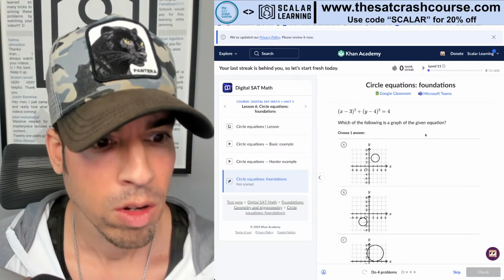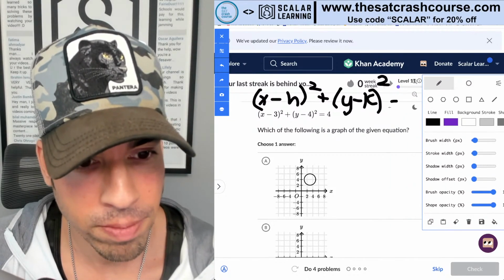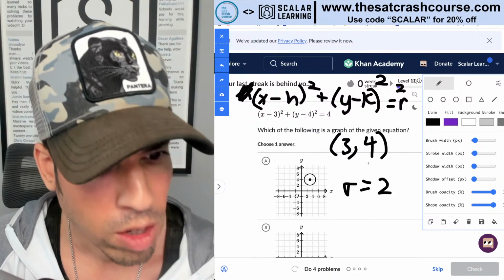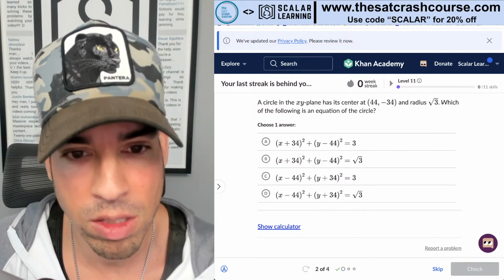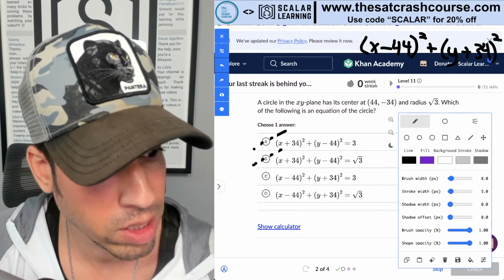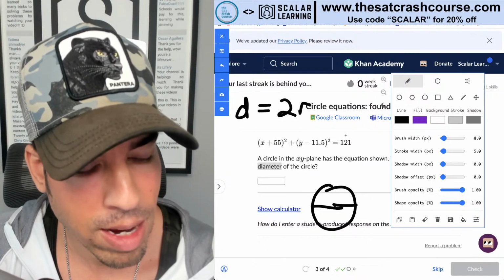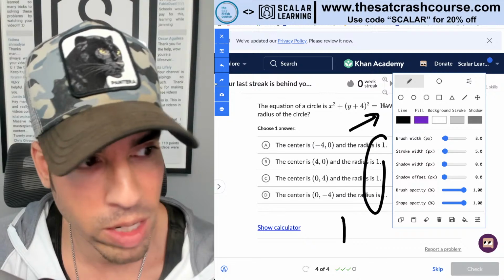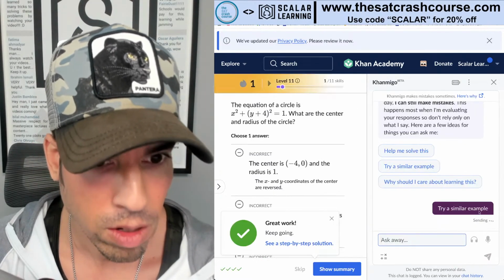SAT Math on Khan Academy: Circle Equations (Foundations)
If you are preparing for the math portions of the Digital SAT, watch Huzefa's breakdown of this category as he explains how to solve four practice problems. This video is all about Circle Equations. This is a MUST JOIN if you're aiming for a top SAT math score!

Timestamps:
00:00 Introduction
01:11 Question 1
02:30 Question 2
03:11 Question 3
03:50 Question 4

Full SAT Math Topic List:
Algebra
1. Solving Linear Equations and Inequalities
2. Linear Equation Word Problems
3. Linear Relationship Word Problems
4. Graphs of Linear Equations and Functions
5. Solving Systems of Linear Equations
6. Systems of Linear Equations Word Problems
7. Linear Inequality Word Problems
8. Graphs of Linear Systems and Inequalities

9. Ratios, Rates, and Proportions
10. Unit Conversions
11. Percentages
12. Center, Spread, and Shape of Distributions
13. Data Representations
14. Scatterplots
15. Linear and Exponential Growth
16. Probability and Relative Frequency
17. Data Inferences
18. Evaluating Statistical Claims

Advanced Math
19. Factoring Quadratic and Polynomial Expressions
20. Radical and Rational Exponents
21. Operations with Polynomials
22. Operations with Rational Expressions
23. Nonlinear Functions
24. Isolating Quantities
25. Solving Quadratic Equations
26. Linear and Quadratic Systems
27. Radical, Rational, and Absolute Value Equations
28. Quadratic and Exponential Word Problems
29. Quadratic Graphs
30. Exponential Graphs
31. Polynomial and Other Nonlinear Graphs

32. Area and Volume
33. Congruence, Similarity, and Angle Relationships
34. Right Triangle Trigonometry
35. Circle Theorems
36. Unit Circle Trigonometry
37. Circle Equations